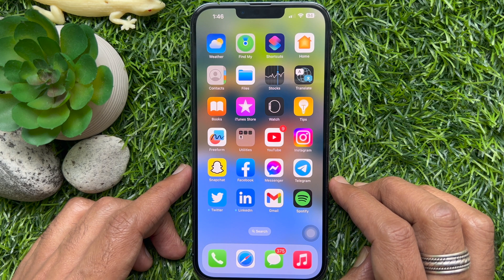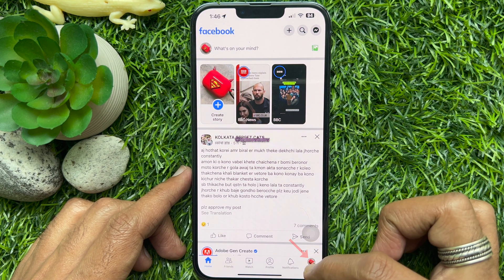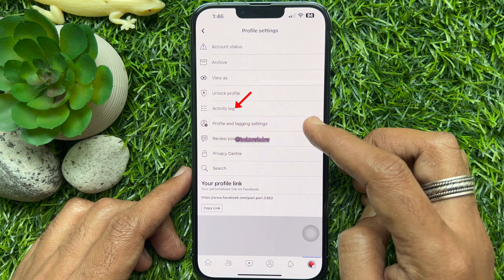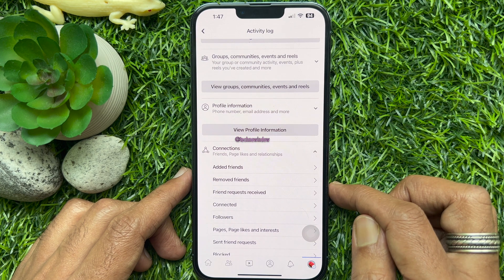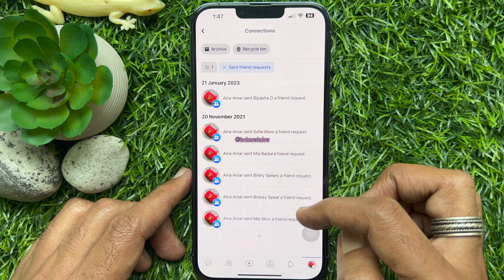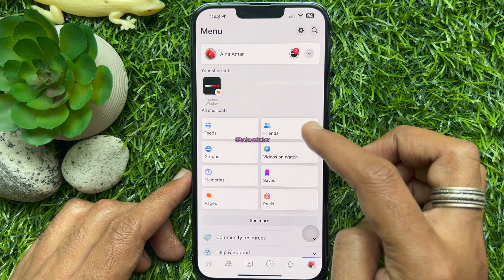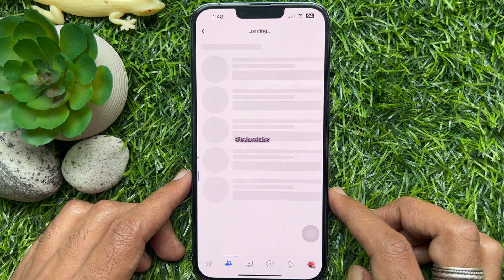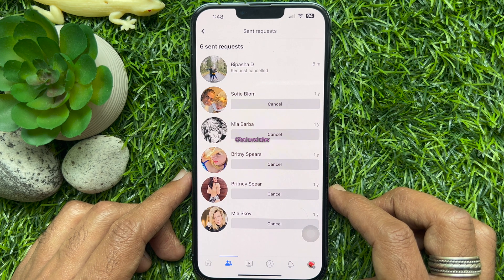How to See Sent Friend Requests on Facebook App (2023)